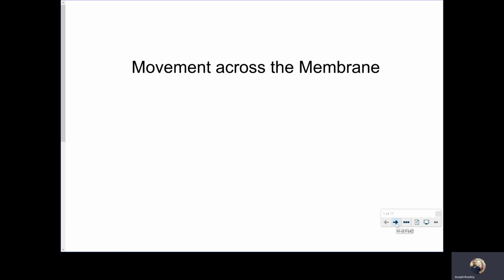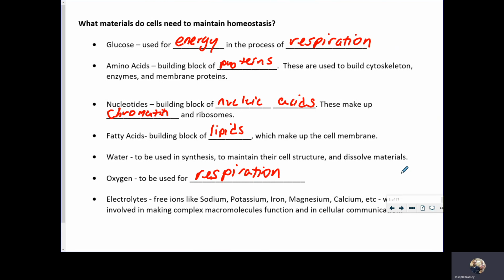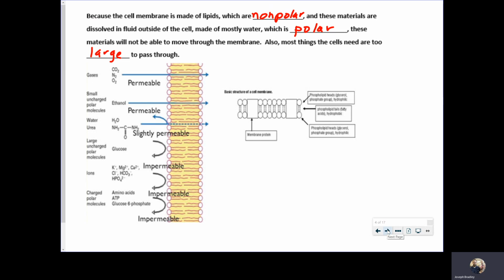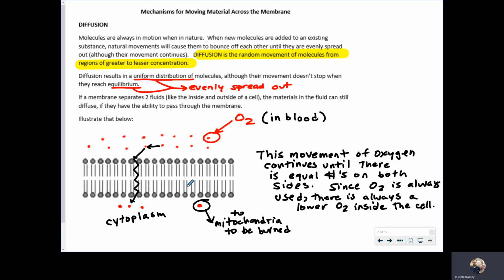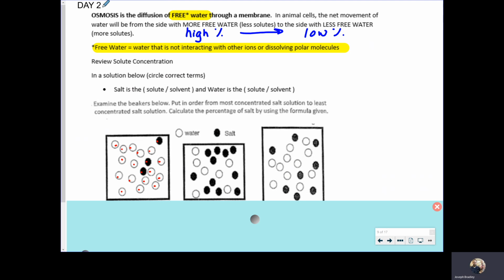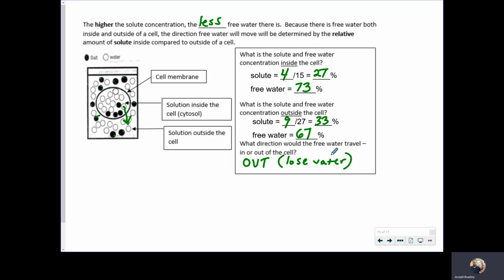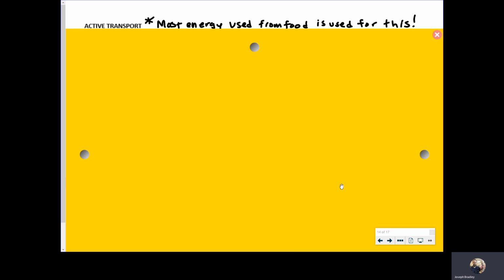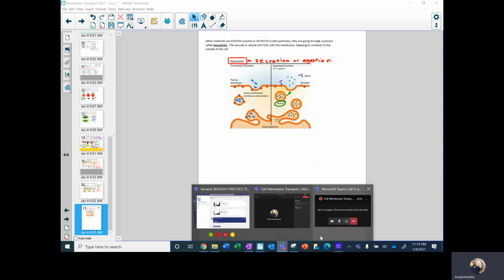Bio 1 - Cell Membrane Transport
Mr. Bradley's lesson on: membrane structure and function; diffusion, facilitated diffusion, active transport, osmosis, exocytosis and endocytosis.